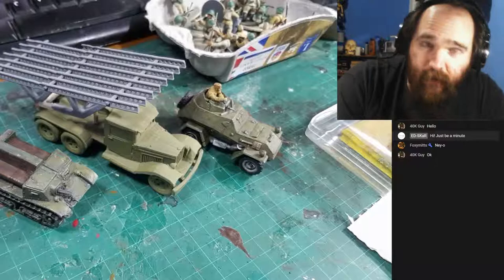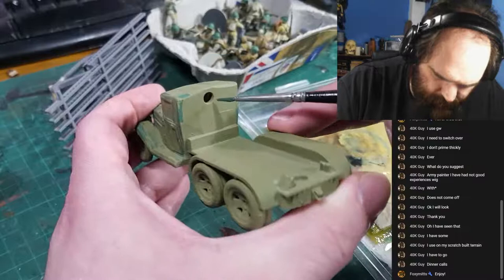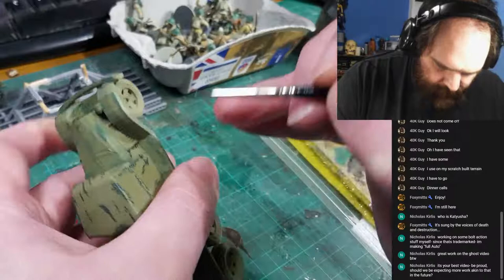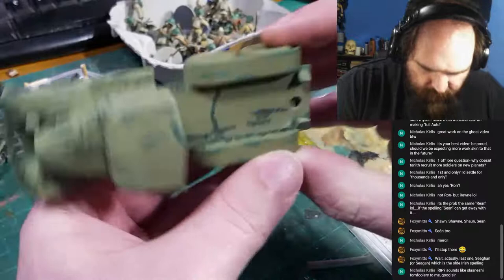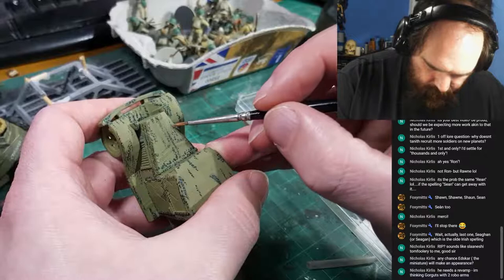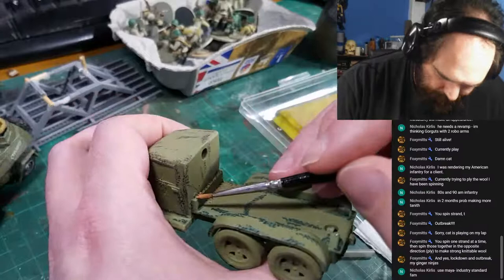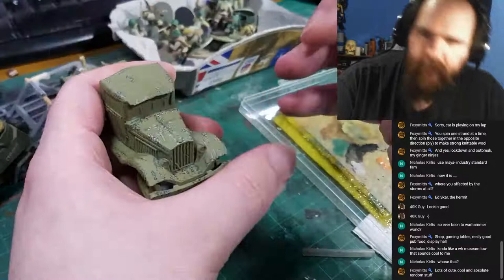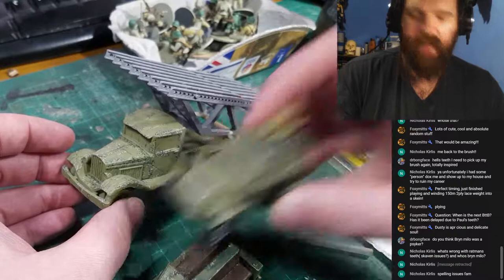Katyusha Painting Livestream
The model in this livestream was 3d printed using the  following .STL pack: